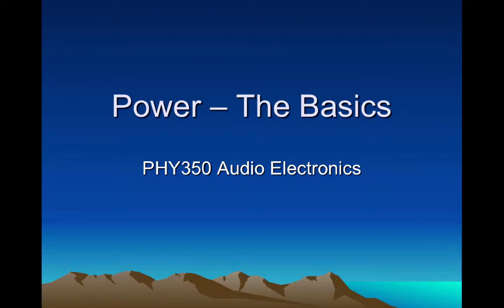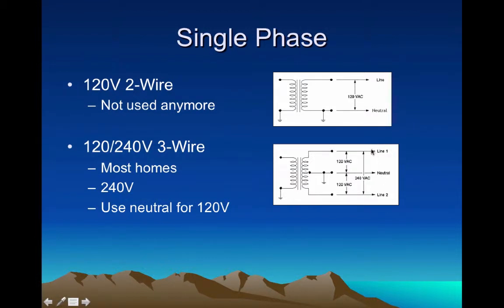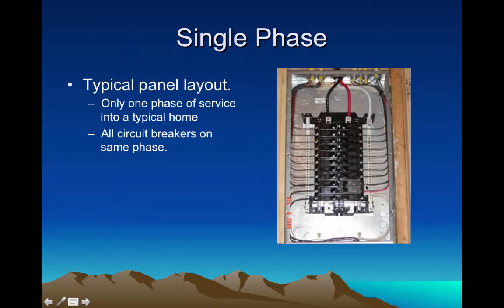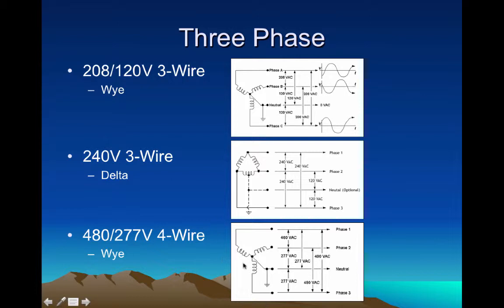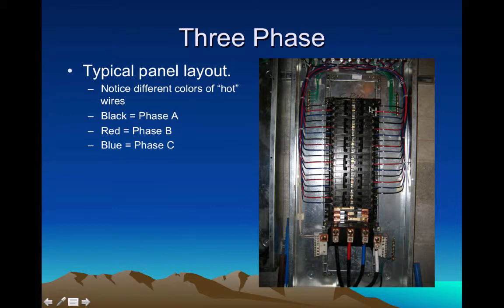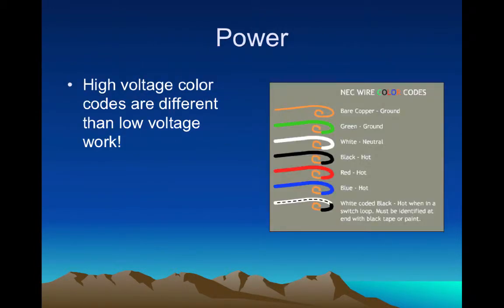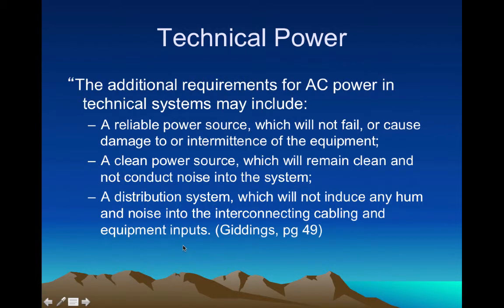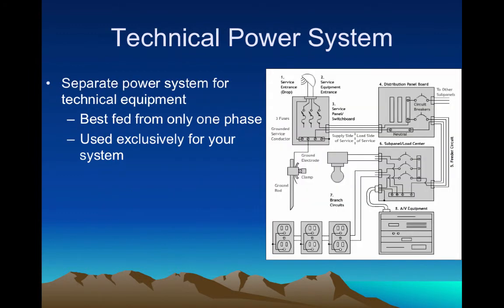Basics of Power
The "View from 20,000 Feet" of power: basic terms, overview of single and three phase power, and what a "technical power system" is.